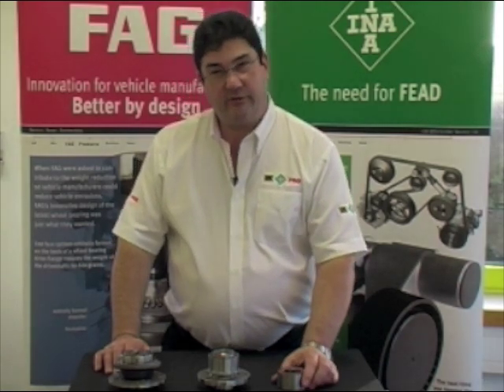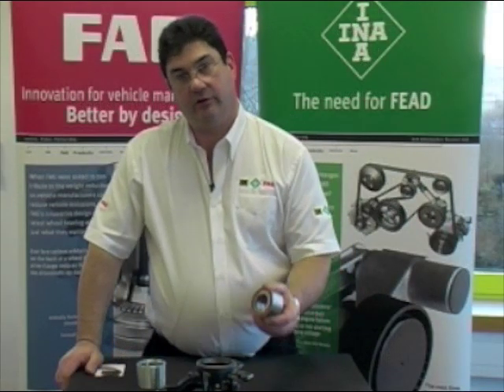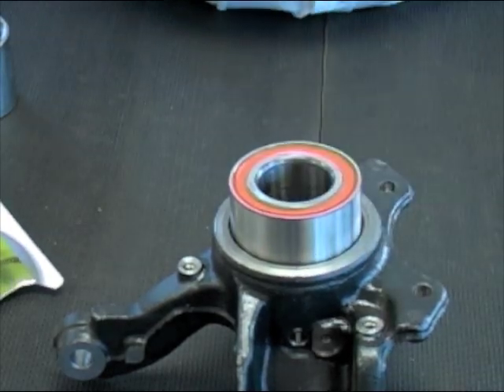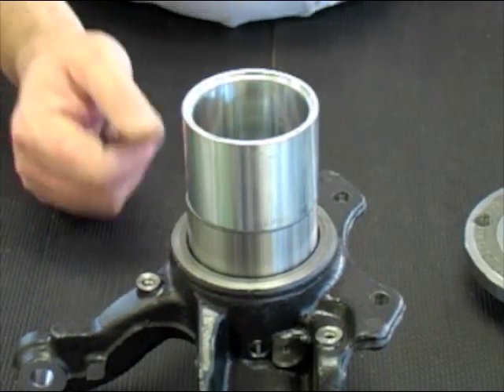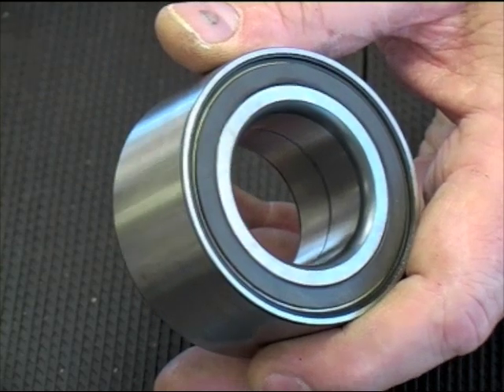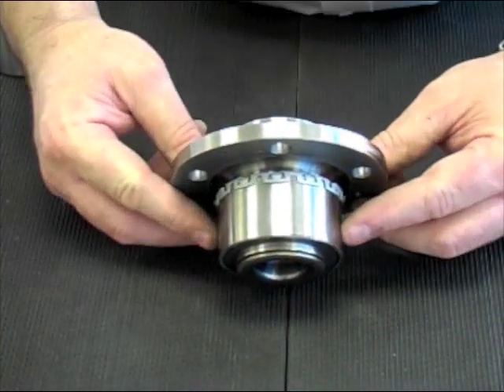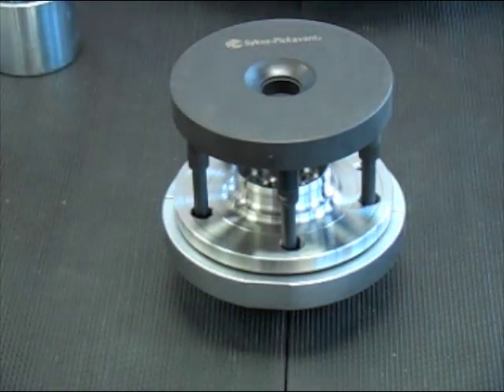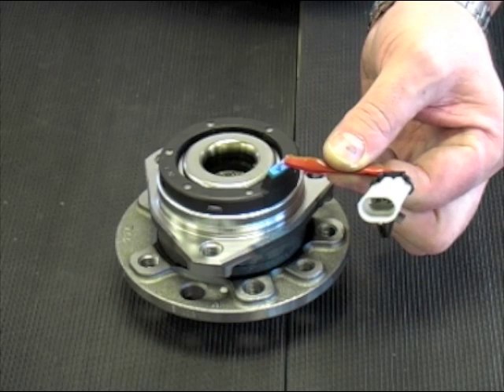AUTOiNFORM ONLINE MAGAZINE: FAG wheel bearings - advice and fitting tips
In this video by AUTOiNFORM ONLINE MAGAZINE Malcolm Short - Technical Support Manager for FAG, discusses the technical features of the most popular types of wheel bearing and offers some useful fitting tips.